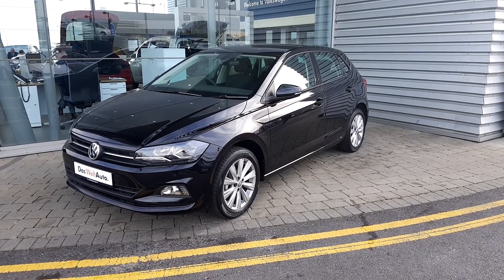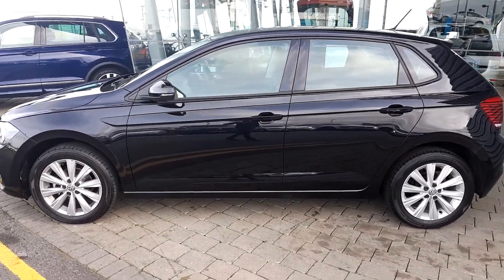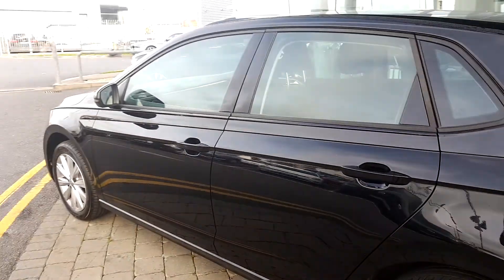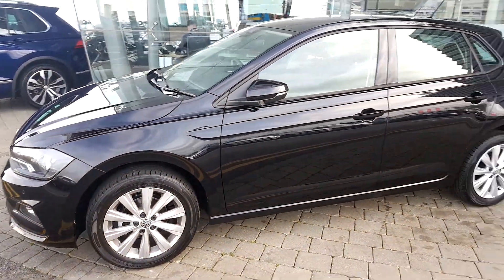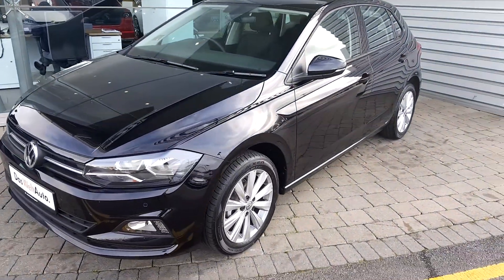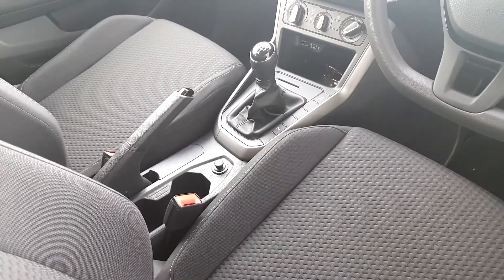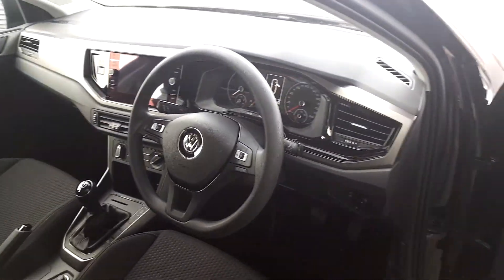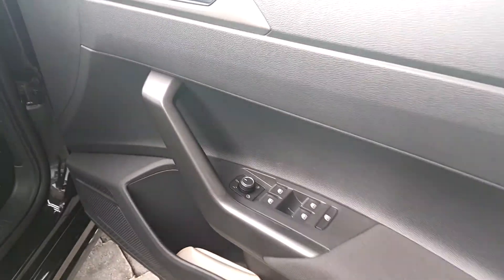182D19730 - 2018 Volkswagen Polo COMFORTLINE 1.0 M5F 65HP 19,950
Here is a video of our 182D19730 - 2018 Volkswagen Polo COMFORTLINE 1.0 M5F 65HP 19,950. Please contact Sales to arrange a test drive today. Joe Duffy Volkswagen Swords 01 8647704 infojoeduffyvolkswagen.ie